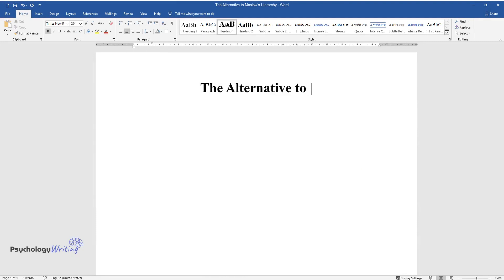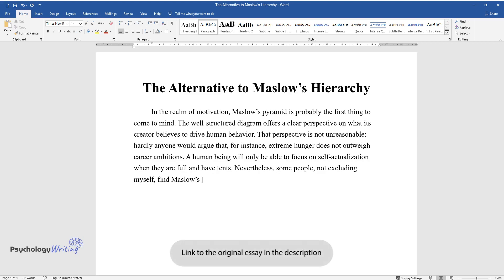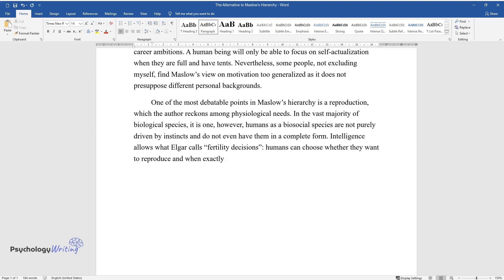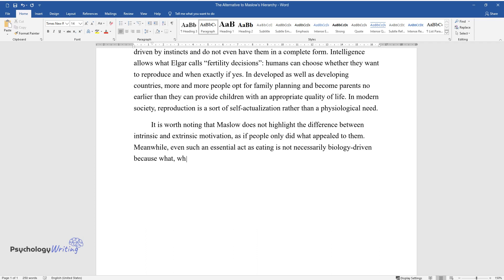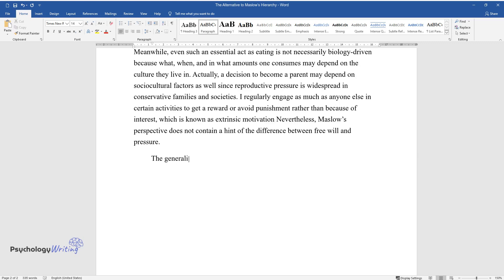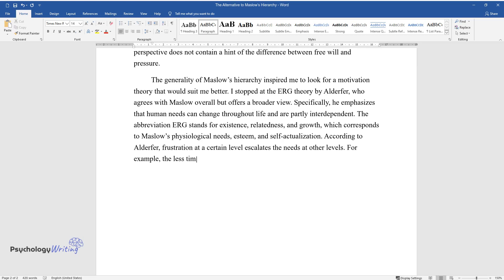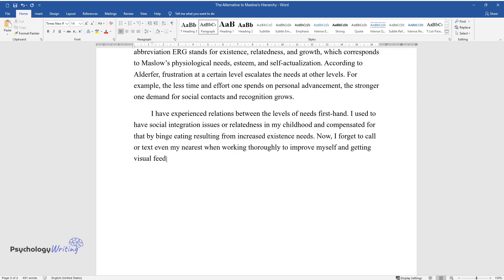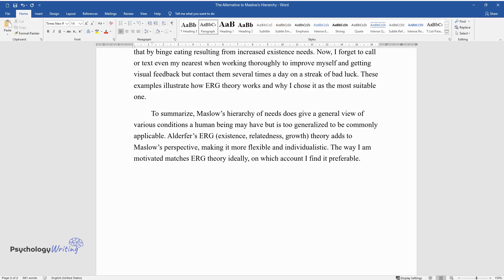The Alternative to Maslow’s Pyramid of Hierarchy - Essay Example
📝 Essay description: The abbreviation ERG stands for existence, relatedness, and growth, which corresponds to Maslow’s physiological needs, esteem, and self-actualization.

ℹ️ Subjects: Personality
ℹ️ Words: 583
ℹ️ Pages: 2

📚 Reference list:
Caulton, J. R. (2012). The development and use of the theory of ERG: A literature review. Emerging Leadership Journeys, 5(1), pp. 2-8.
Coon, D., & Mitterer, J. O. (2012). Psychology: A journey. Cengage Learning.
Elgar, M. (2015). Maternal instinct and biology: Evolution ensures we want sex, not babies. The Conversation. Web.
Legault, L. (2016). Intrinsic and extrinsic motivation. Encyclopedia of Personality and Individual Differences, 1-4.